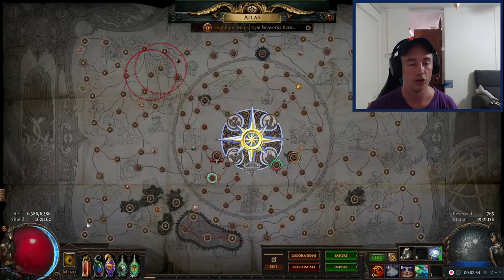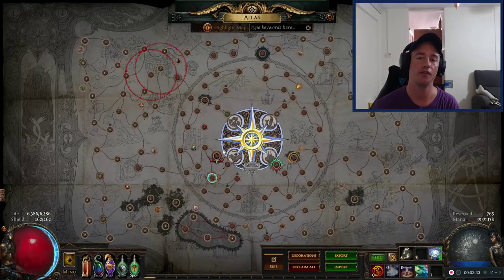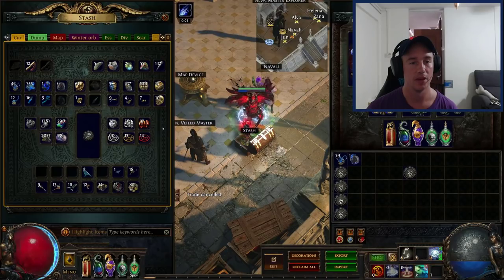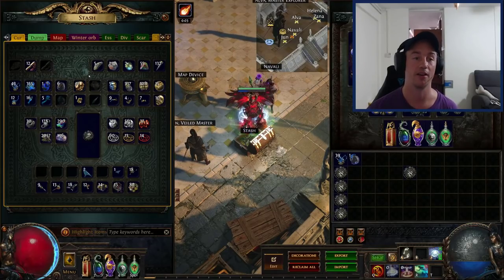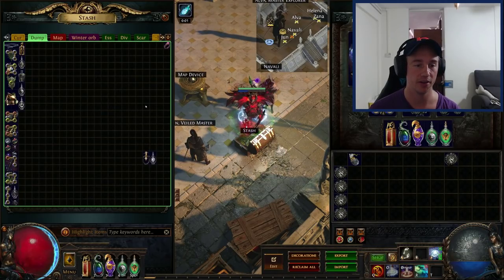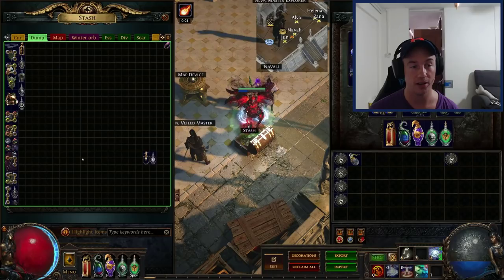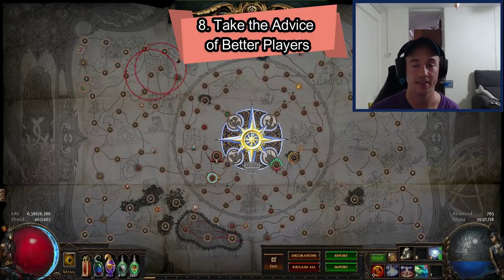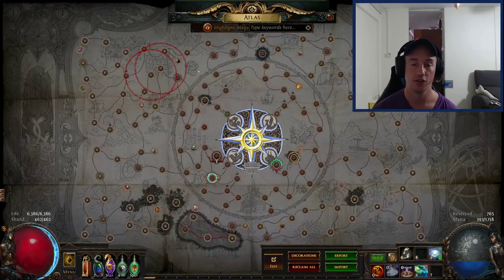[Path of Exile] 8 Extremely Useful Tips for Mapping and End Game content!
---"IMPORTANT EDIT" - Atlas Bonus Objectives only affect map tier upgrade chance and not the number of maps that drop. So if you run a t16 map and normal a t14 map would drop without any bonus, but with 100 bonus a t15 map would instead drop.---

This is the second part of my useful tips guide. Hopefully, some of you reading this message can use this in any of the upcoming leagues.

Time code:

1. Atlas Bonus Objectives 1:04
2. Always invest in your Maps 2:56
3. Use the map recipe 5:04
4. Convert your Currency 6:18
5. Live search and trade for the future 8:12
6. Maximise EVERYTHING while mapping 10:30
7. Investing in  your Maps 13:09
8. Take the Advice of Better Players 15:19